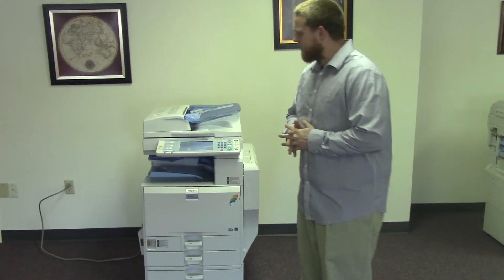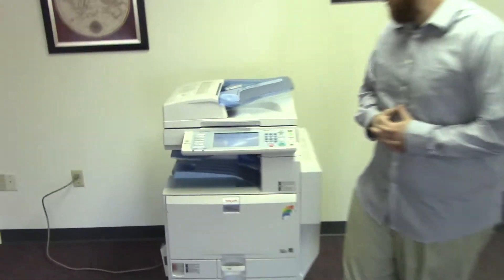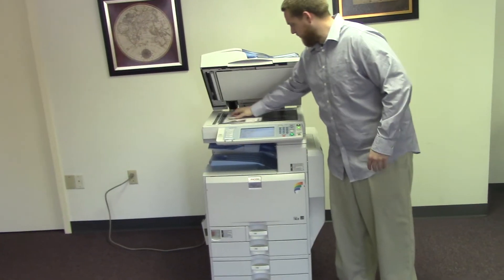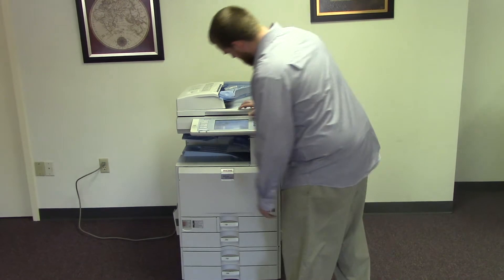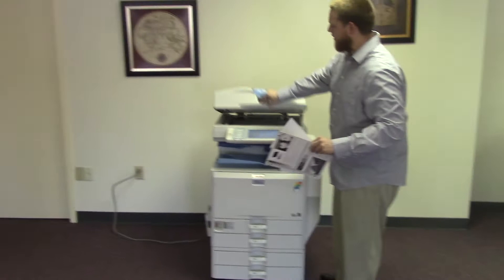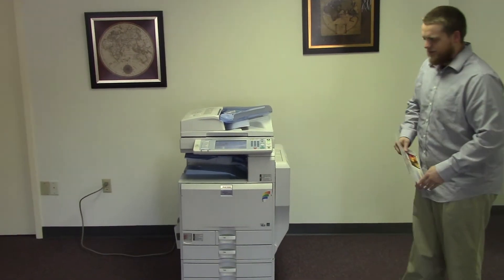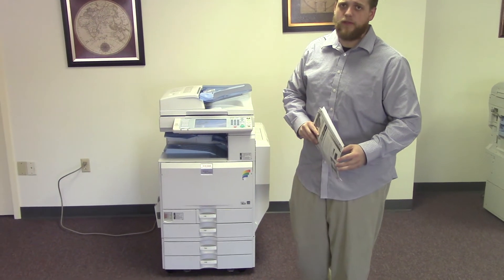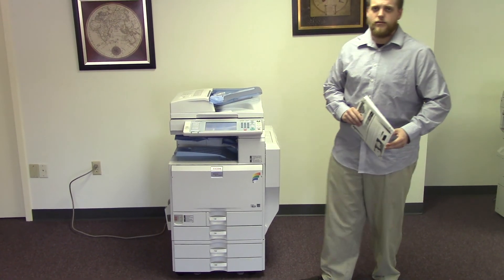Ricoh MP C3500 153K 58K